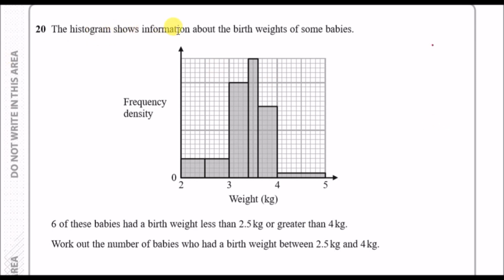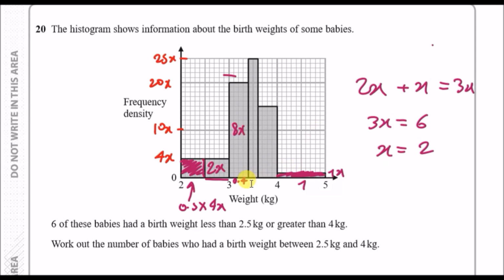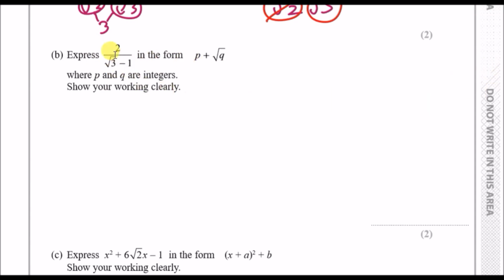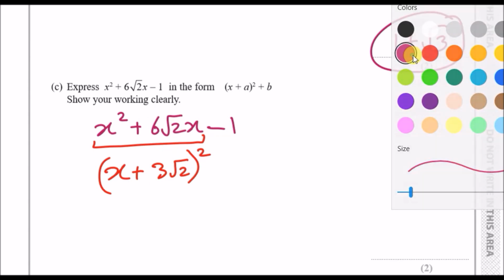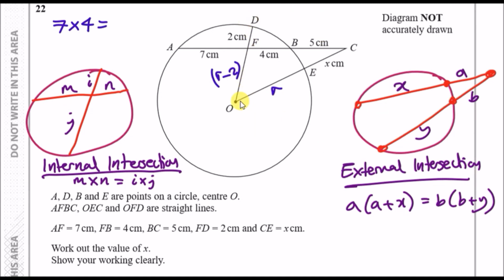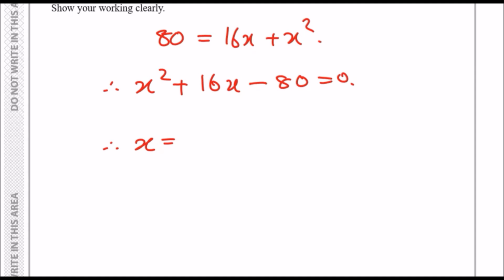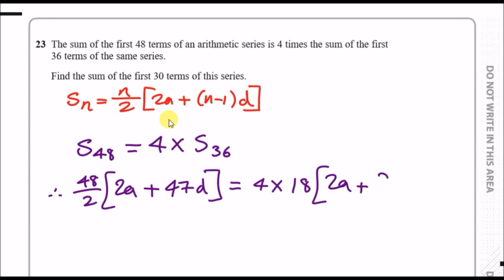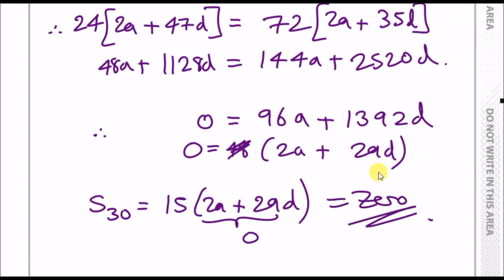Edexcel IGCSE Maths A | June 2018 Paper 2H | Questions 20-23 Walkthrough (4MA1)